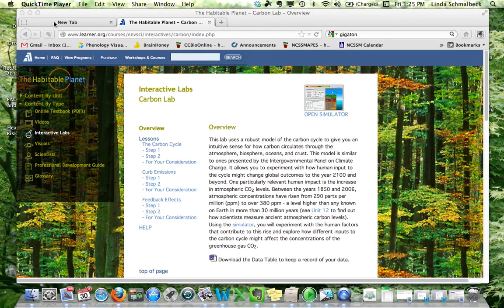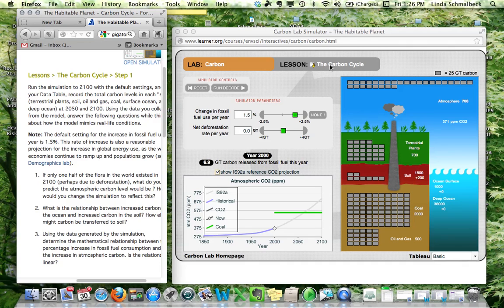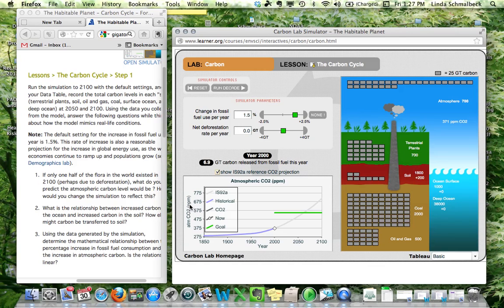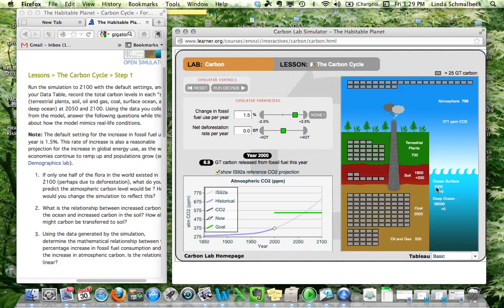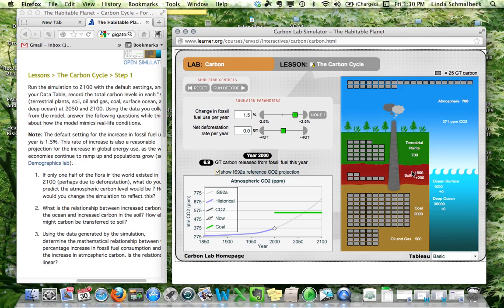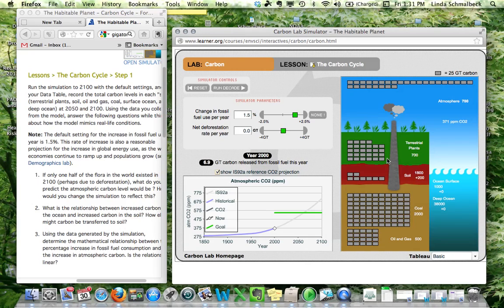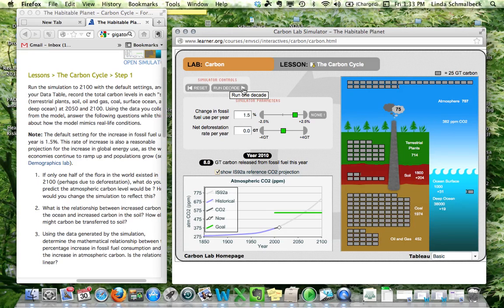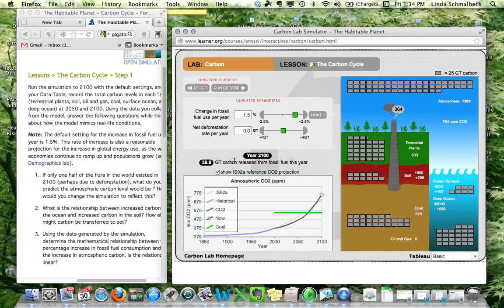Guide to HP Carbon Cycle Lab ( 3 Parts)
Guide to Carbon Cycle Lab in the Habitable Planet (Part 2)